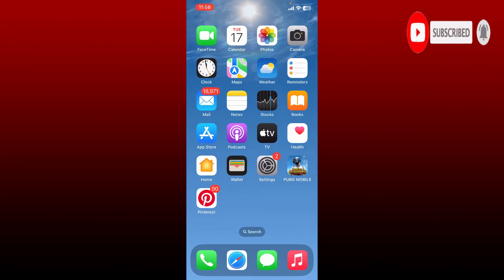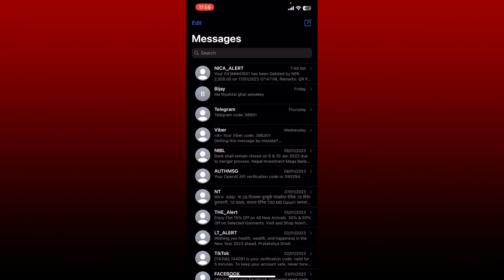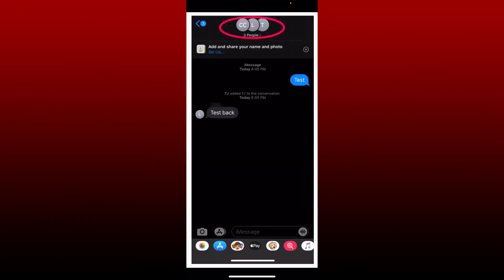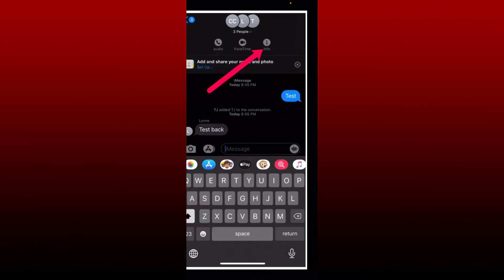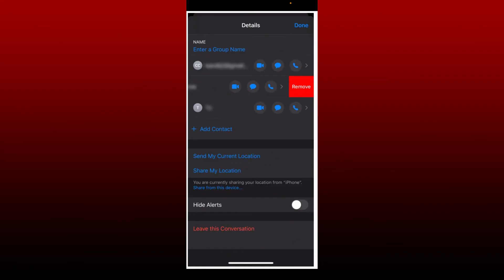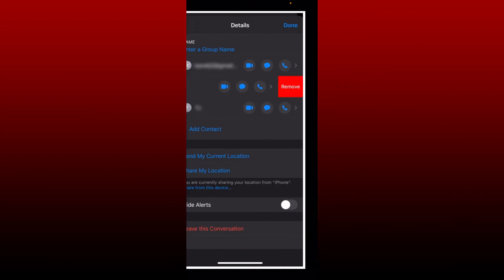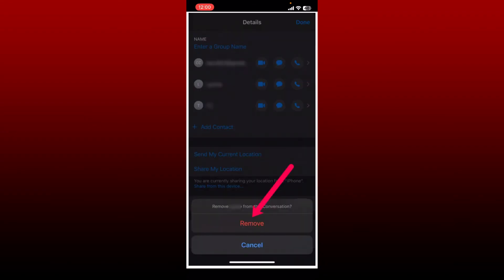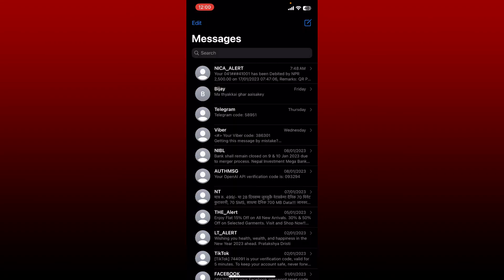How To Remove Someone From Group Chat On iMessage 2023?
In this tutorial, we'll show you how to remove someone from a group chat on iMessage. iMessage is a built-in messaging service on Apple devices that allows users to communicate with friends and family. Sometimes, you may need to remove someone from a group chat, whether it's because they're no longer needed or because they're causing problems. Follow the steps in the video to learn how to remove someone from a group chat on iMessage.

CHAPTERS
0:00 - Intro
0:33 - How To Remove Someone From Group Chat On iMessage
1:10 - Outro